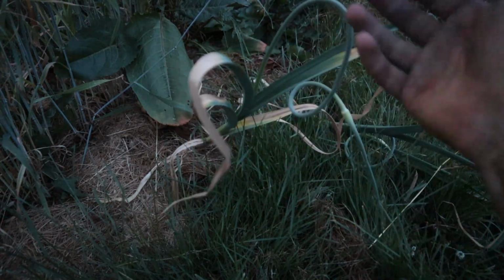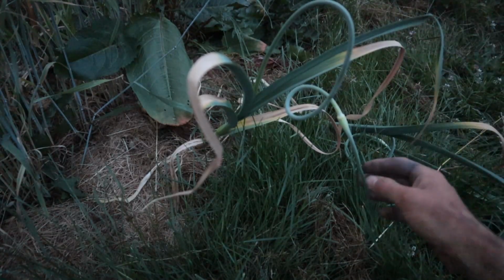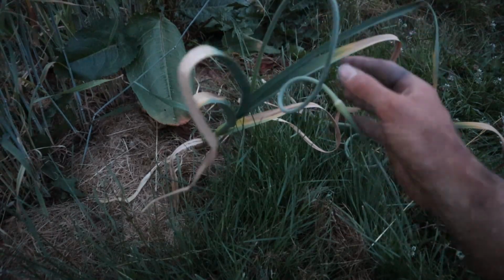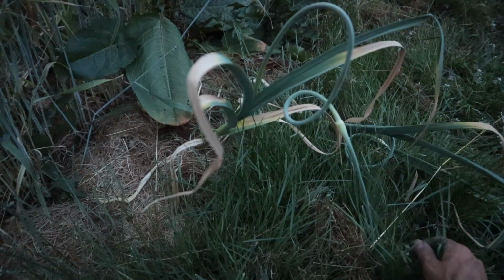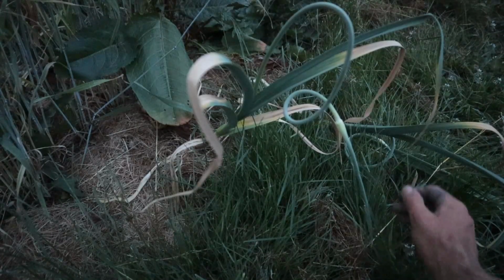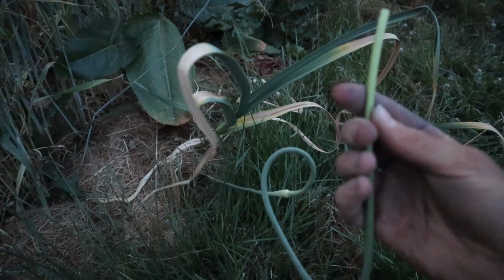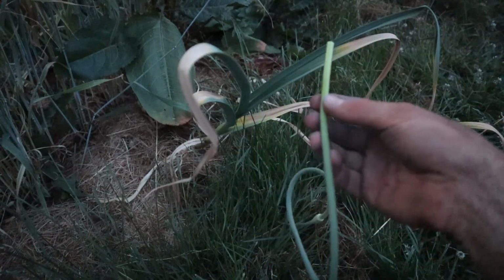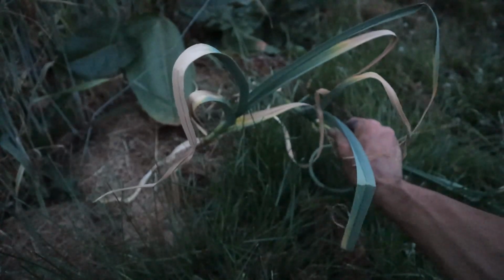Why and How Should I Harvest Garlic Scapes? And Should I Plant Rye with Garlic?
Garlic scapes can be a great addition in the kitchen, adding a relatively mild garlicky flavor to a variety of dishes. Garlic can be a lot of fun to grow in the garden, and harvesting the scapes definitely adds to it! In this video I describe how and why I harvest garlic scapes and when the best time to do so is. I also discuss my current companion planting strategy of planting garlic with rye.